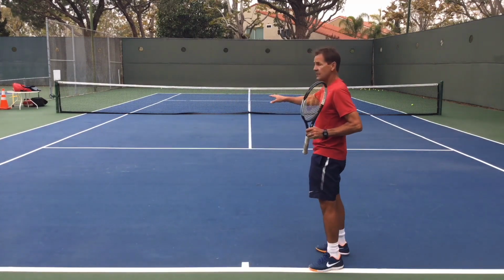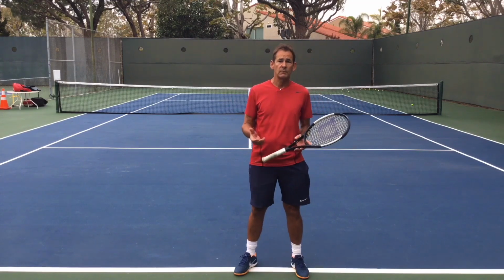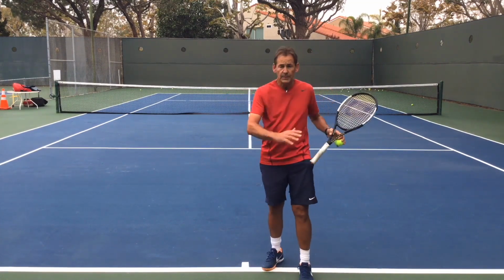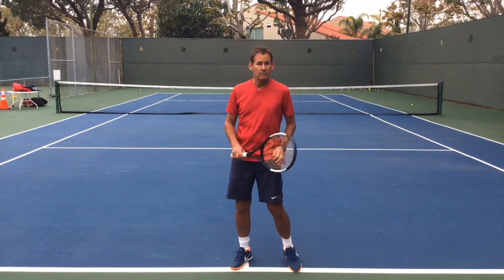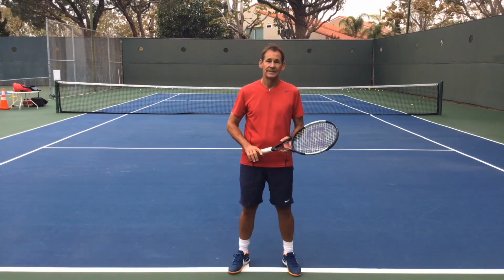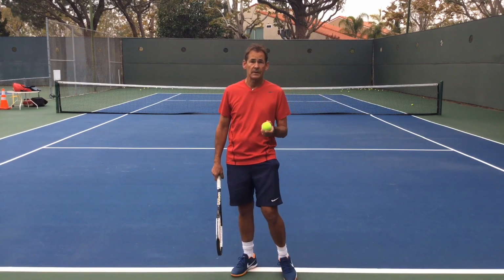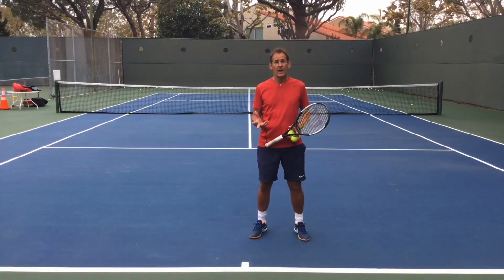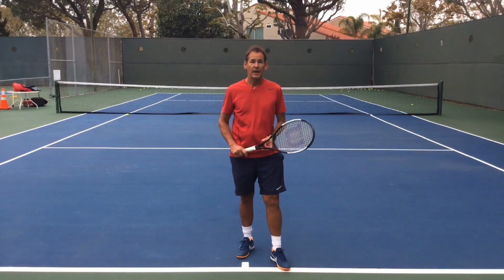Tennis Backhand Slice: Use Your Backhand Slice As A Weapon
John Craig, USPTA Elite Professional, explains how to make your slice backhand a weapon!

Key takeaways:

The slice backhand is a very underlooked shot and when used effectively, can disrupt opponents.  Because there are so many shots you can hit with a slice, it will help your shots become unpredictable. You can disguise your shots with a driving slice, low soft slice, angle slices, and many other shots that can disrupt your opponents rhythm.

The “chip/knifing slice” is another great type of slice because it can send the ball through the court and stay low. It keeps the ball below the knees and makes it difficult for opponents.

The slice can also be used to hit an offensive lob. Lastly, slices can also create approach shots and drop shots. For technique on the slice backhand, click the link above!

About John Craig & Performance Plus Tennis

John is widely recognized as an accomplished and successful tennis coach, both in the online world and in Newport Beach, CA, where John has developed 100’s of players for over 30 years. A USPTA Elite Professional, John played competitive college tennis for Palomar College and San Diego State University before turning his love of tennis into a career, developing tennis players.

John’s video lessons and highly acclaimed “Serve Foundation Program” transformed the serves and skills of players around the world.